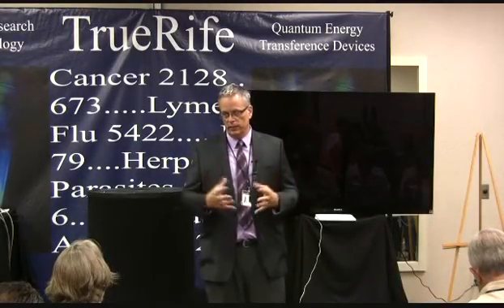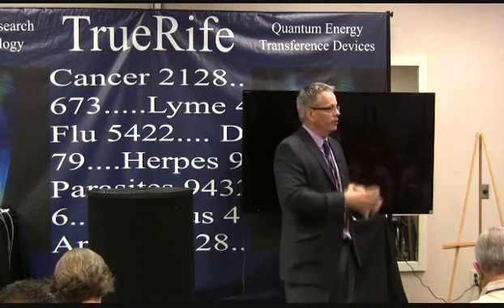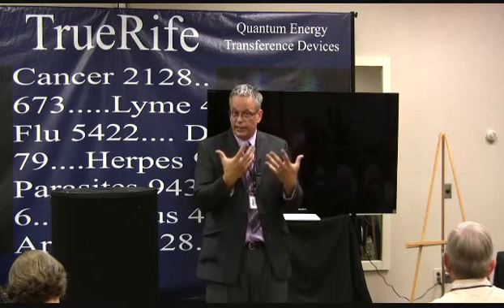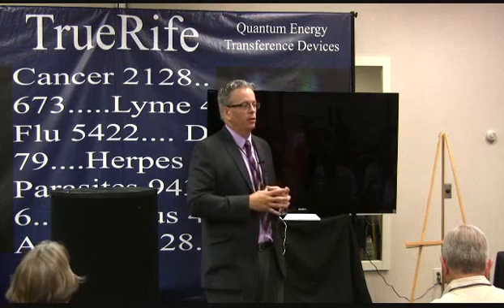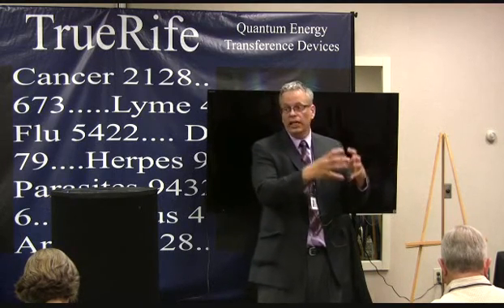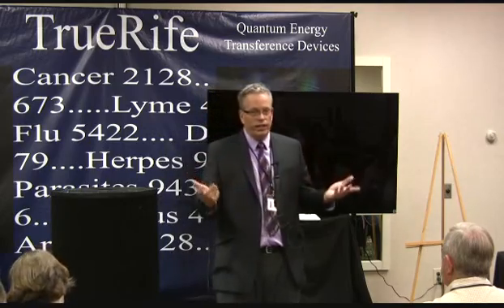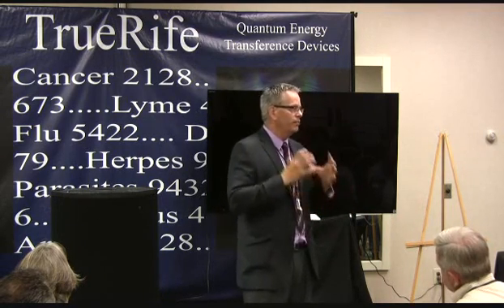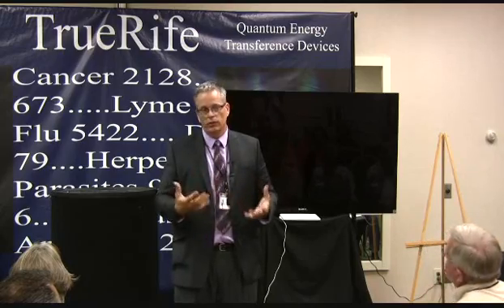Stop Fighting Cancer... Start Fighting the Cause!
Dr. Kevin Conners Discusses his Cancer research and conclusions.